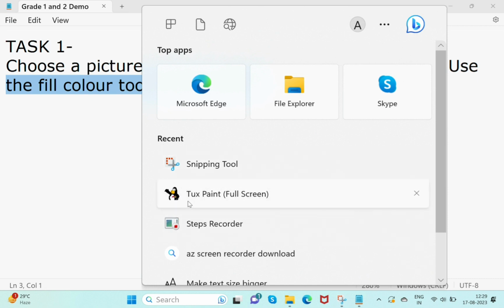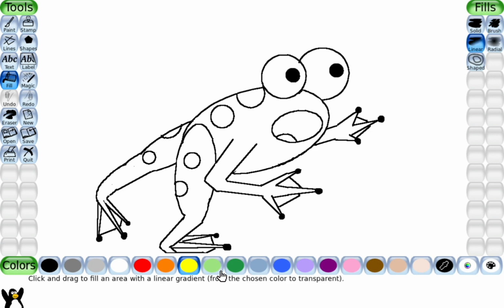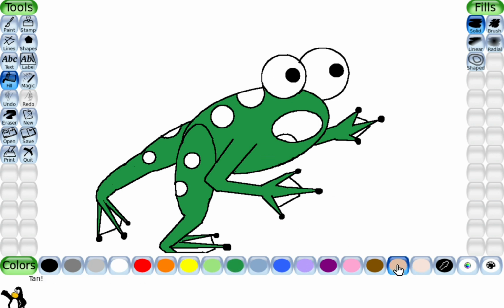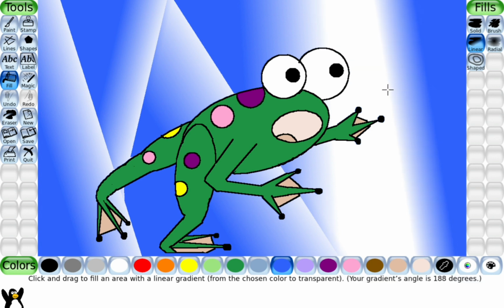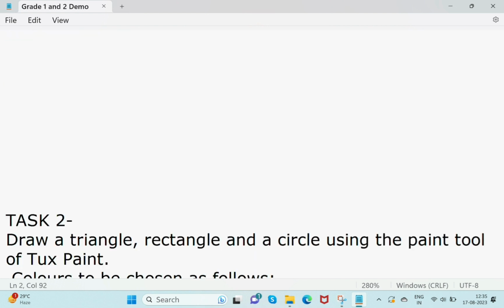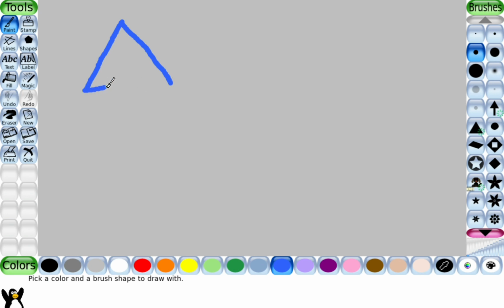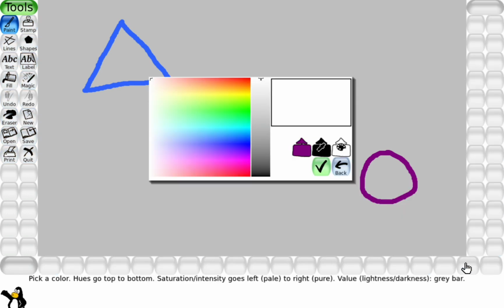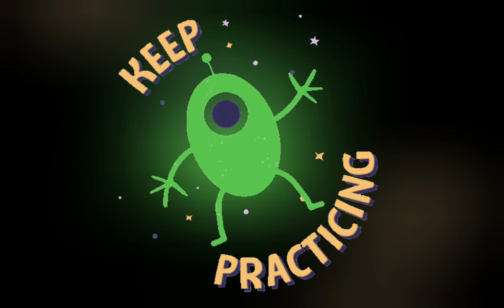Tux Paint demonstration for Grade 1 and 2.